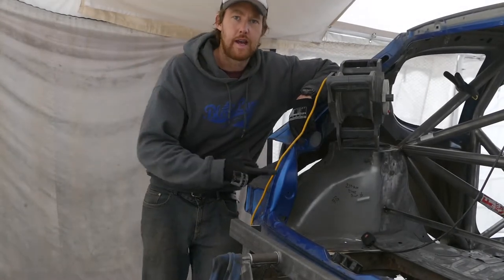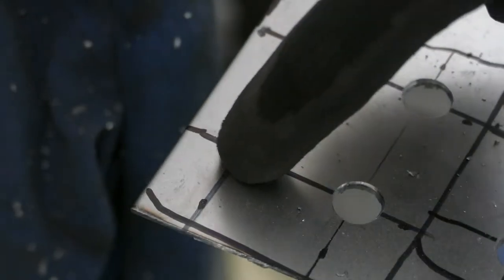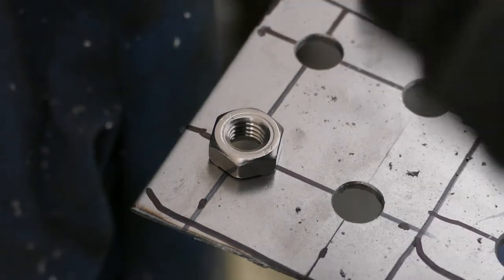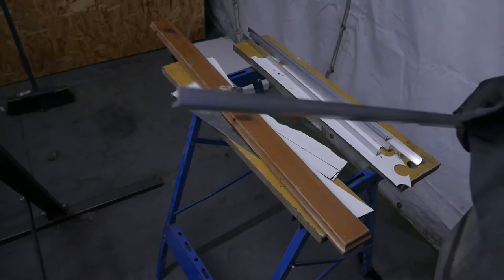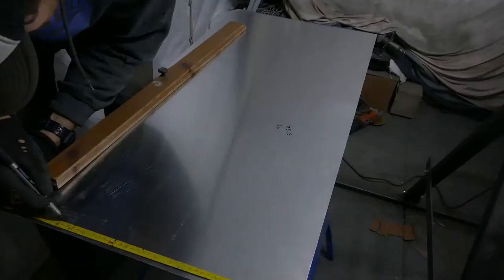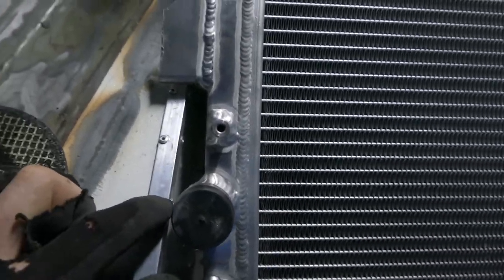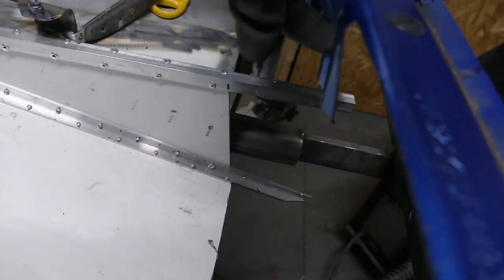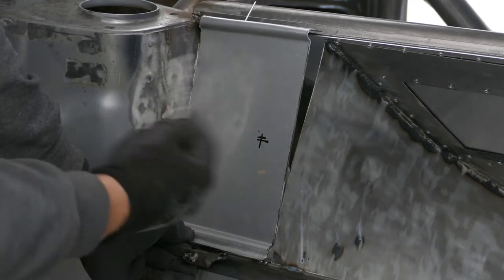[BlendLine] Build Series *Building a budget WRC car* - 206 WRX Ep16 - Making the rear tub!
Hello and welcome to this build series where I will be making the ultimate French Hot Hatch / Budget WRC from a 2003 Impreza WRX and a 2005 Peugeot 206. In this episode I get started on making the tub to house the rear mount radiator and to tie the back of the car together.

for some BlendLine Apparel Motorsport Inspired Gear.